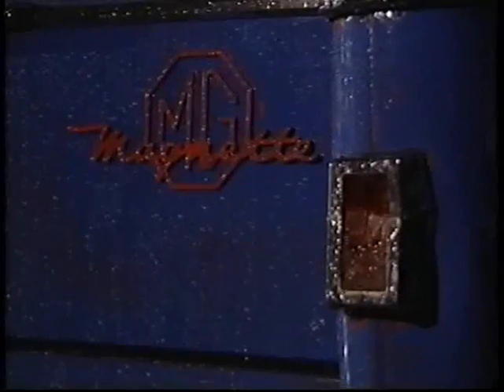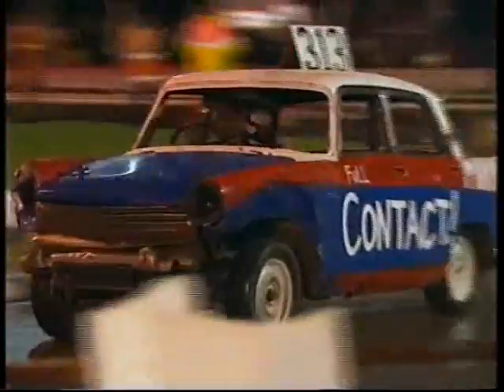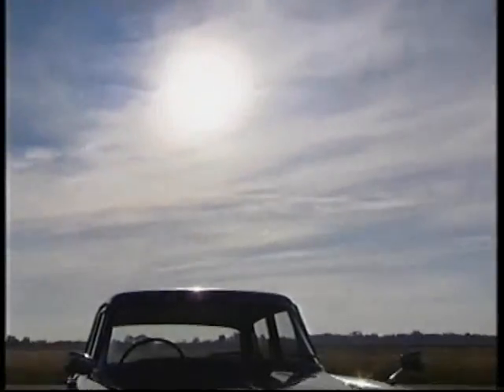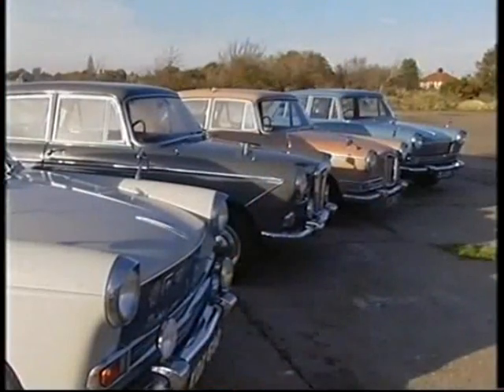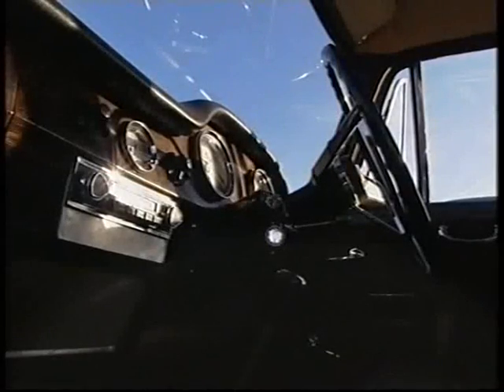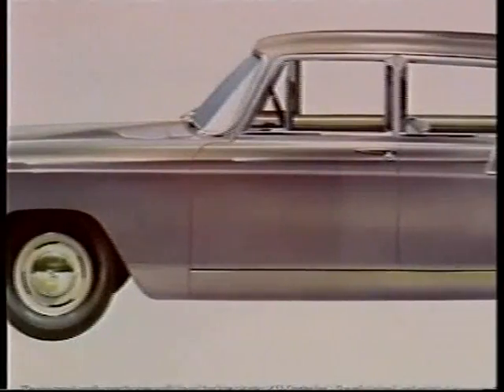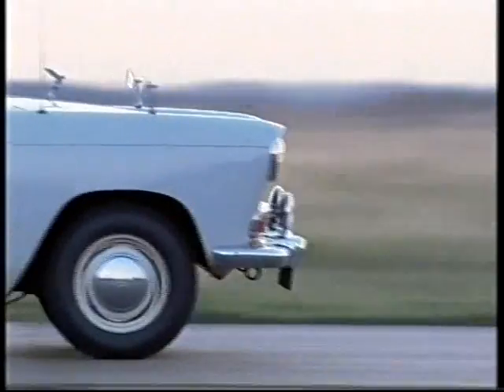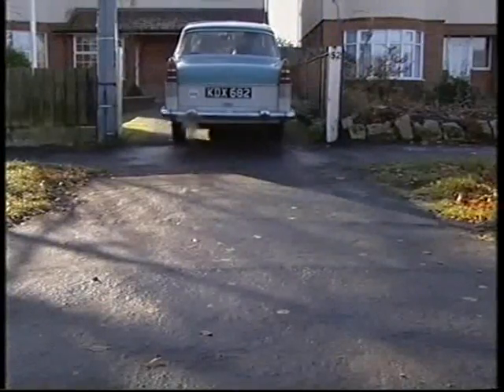Classic British Cars - BMC Farina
From the 1999 Channel 4 series.

WARNING - the first few seconds may cause concern and extreme unhappiness to classic car enthusiasts!